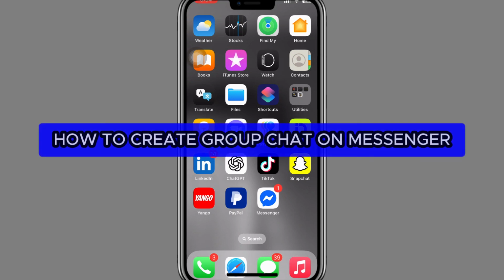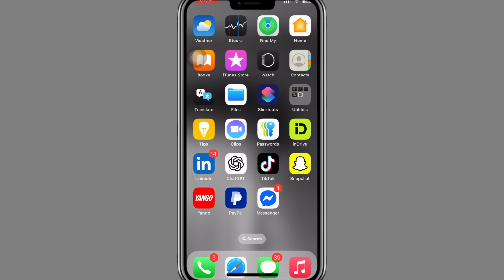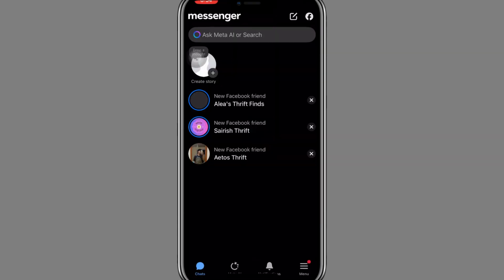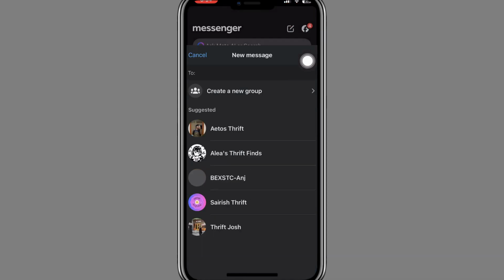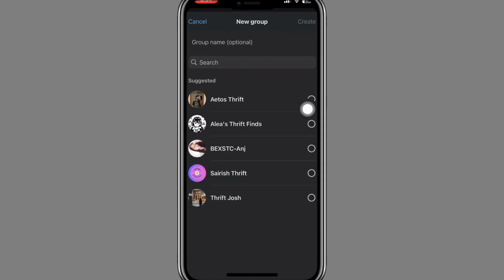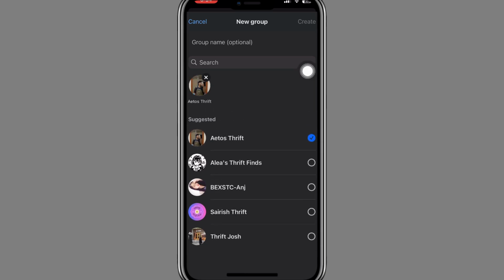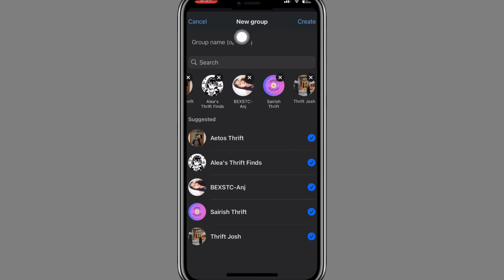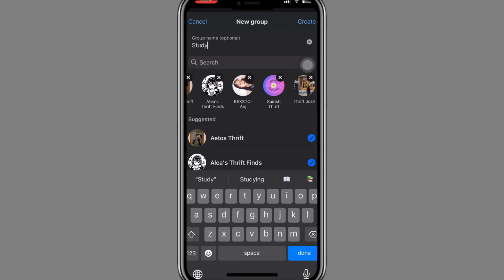How to Create Group Chat on Messenger 2025?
Want to chat with multiple friends at once? This simple guide shows you how to create a group chat on Facebook Messenger in just a few steps. Learn how to select multiple contacts, name your group, set a profile picture, and start messaging instantly.

Whether you're planning an event, chatting with family, or organizing a team, creating a Messenger group makes communication fast and easy. Works on both Android and iPhone devices!